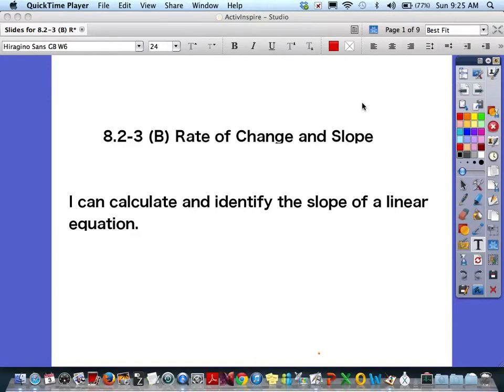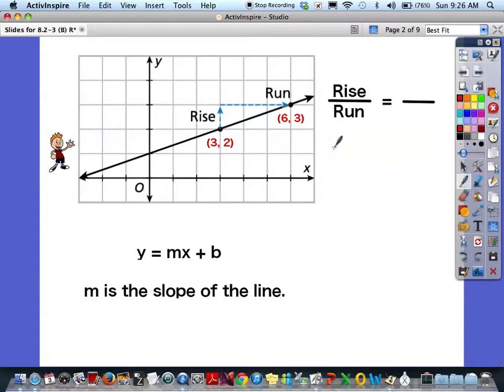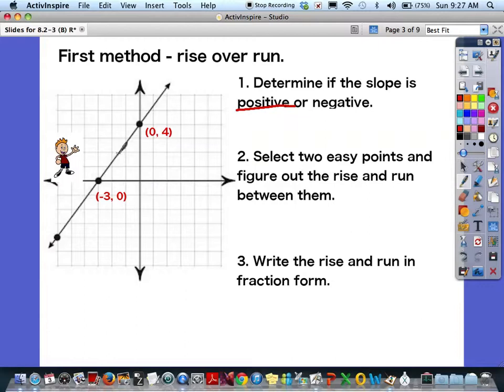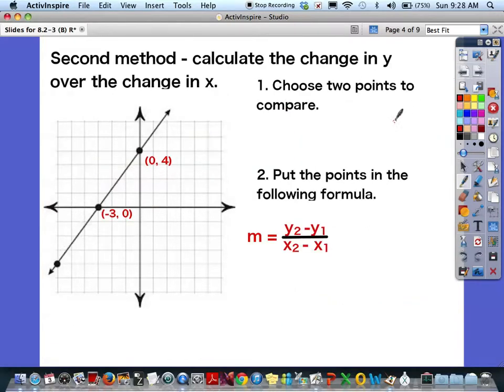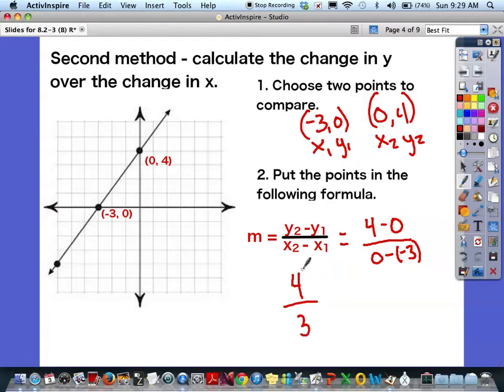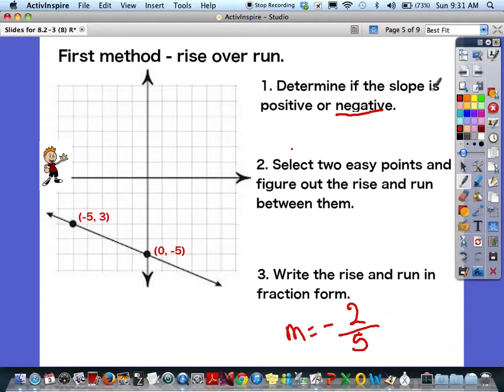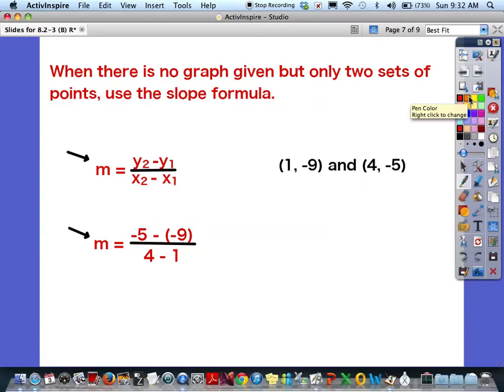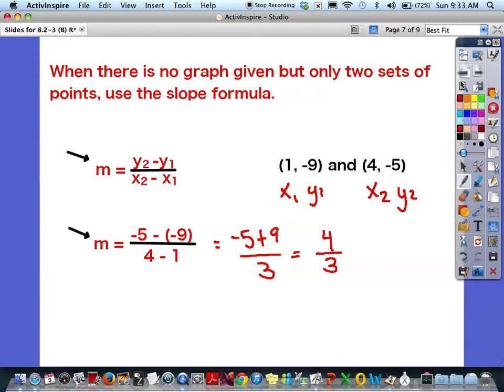8.2-3 (B) Identifying Slope